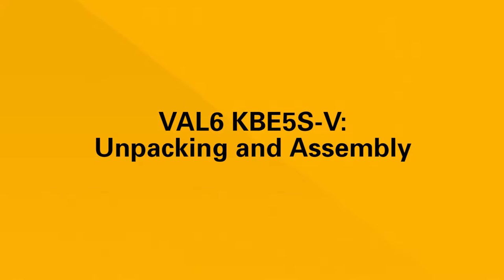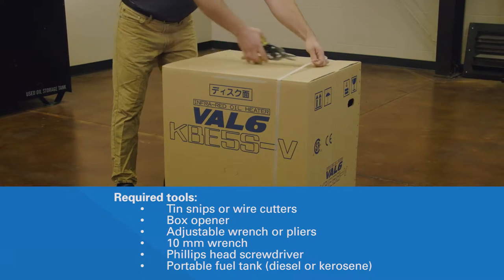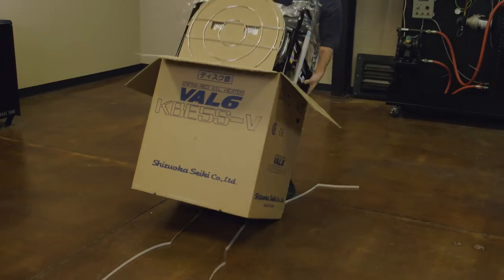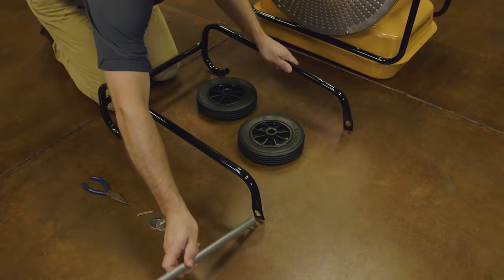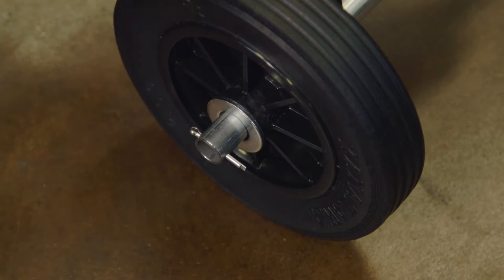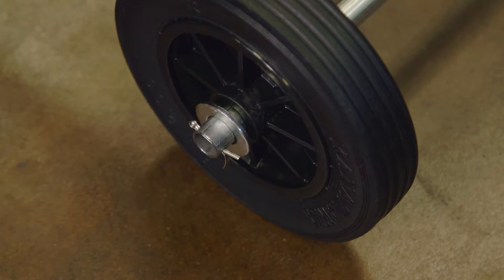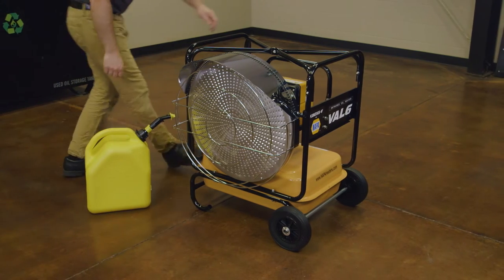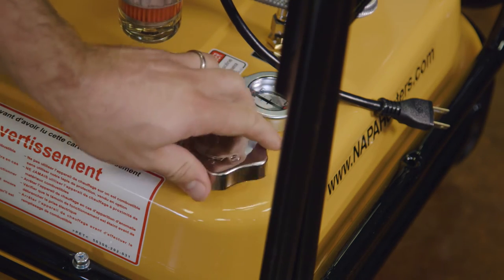Unpacking and Assembling your VAL6 KBE5S-V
In this video we will walk you through unpacking and assembling your VAL6 KBE5S-V portable radiant heater from NAPA Auto Parts.